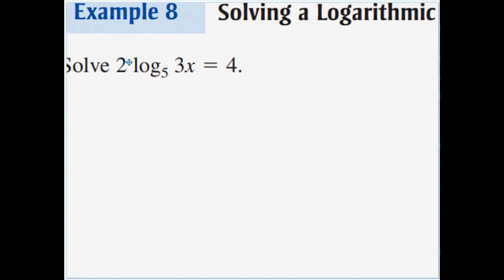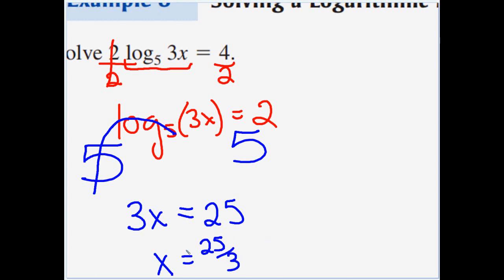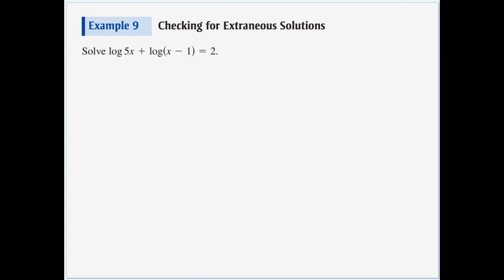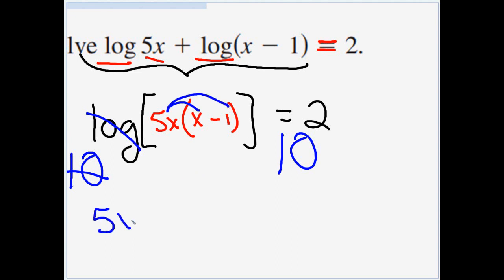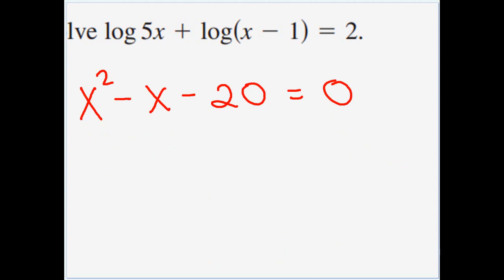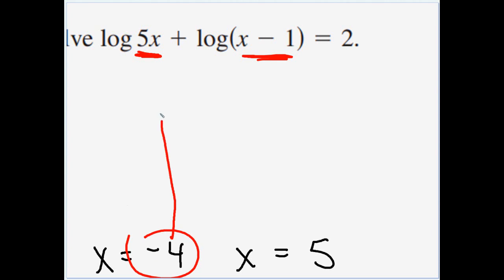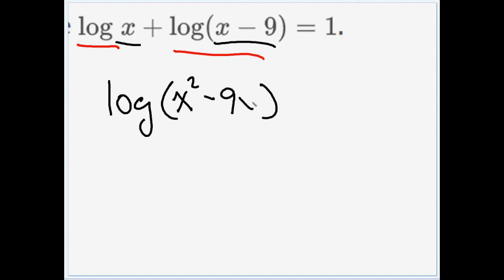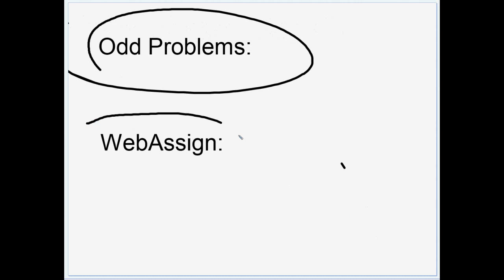3-4 Exponential and Logarithmic Equations Day 3